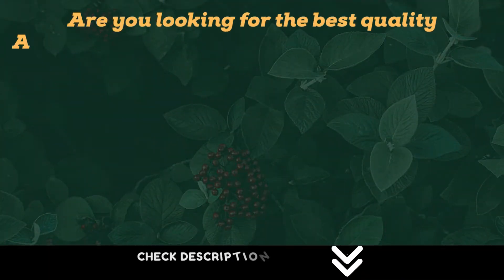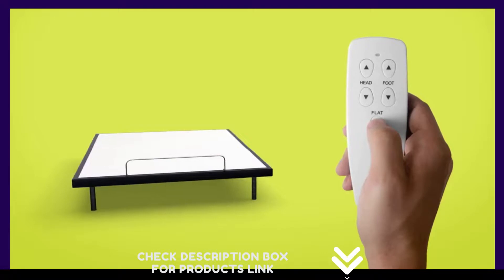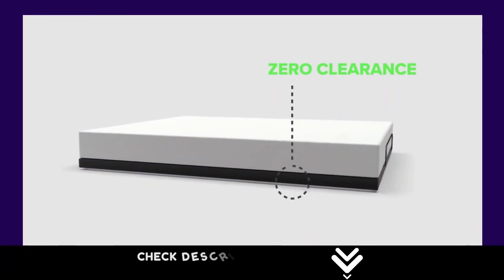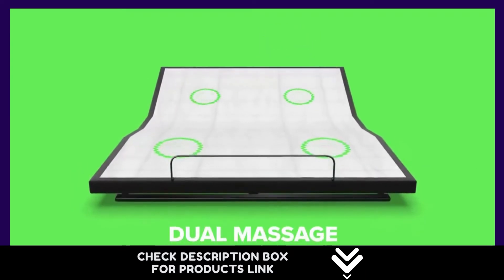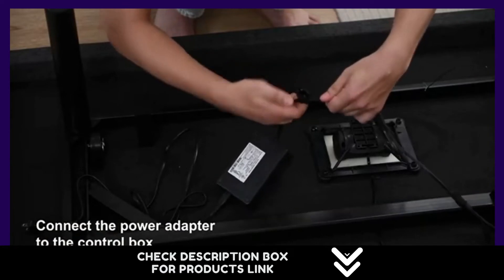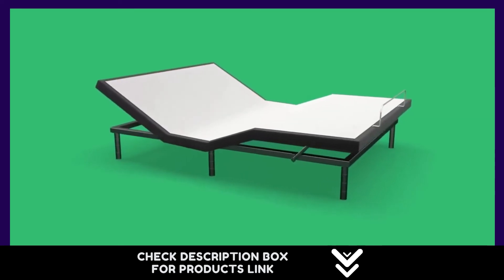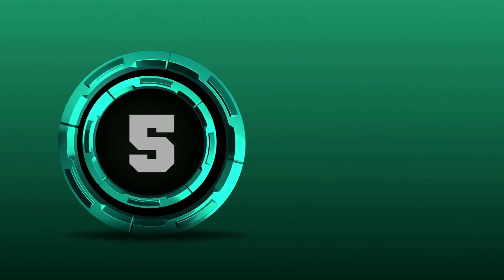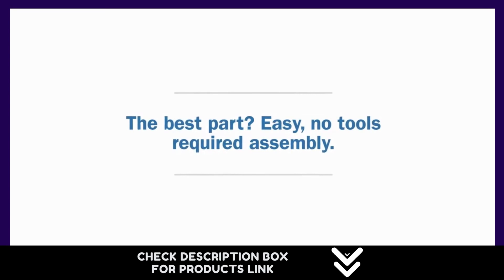Top 5 Best Adjustable Bed Frame Reviews | Blissful Nights e4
Top 5 Best Adjustable Bed Frame Reviews | Blissful Nights e4 | Split Head Flex Top King Size | Adjustable Bed Frame | Set with 12" Copper Gel Infused Memory Foam Mattress

Product Description
A Complete Sleep System to Help You Lounge, Rest, and Sleep
A Good Night's Sleep-- It's a Thing You Need!
A good night's sleep shouldn't come at a high cost. From the start, our strategy has always been to make amazing sleep solutions affordable to everyone. Our copper-infused mattress was specifically designed to be paired with our adjustable bed frame options. We tailored the mattress comfort layers to offer a cool, supportive sleep. Our four layer mattress and adjustable bed base offers you a sleep system that allows you to adjust the way you sleep.

CertiPUR-US memory foam is used in all our memory foam mattress products

Air channel base and articulating grooves help the mattress-bed connection with our adjustable bed frames and provides air circulation

Our patented Wedge Support extends the life of the mattress and gives you 20% more sleeping surface

Washable and removable zippered mattress cover
With over two decades of experience, we are here help you with your buying decisions, before, during, and after your purchase

Adjustable Bed Base with Wireless Remote Head / Foot Incline
Adjustable bed frames offer you optimal comfort and can alleviate body and joint pains along with reducing moderate snoring. When you raise your feet above your heart--known as the zero-gravity position--you can help increase blood circulation and help reduce your stress and soreness in the body.

Copper Infused Memory Foam Comfort Layer
Sleep cooler with our 12-inch Copper Infused memory foam mattress. By infusing the memory foam with copper it provides a source of conductivity to dissipate heat as you sleep as well as a provide a supportive conforming sleep surface for your mattress.

CertiPUR-US Certified Foam Materials in All Our Products
We pride ourselves in using only the best quality materials in all of our sleep products. Our foams are CertiPUR-US Certified foam made without harmful substances like formaldehyde, mercury, and other heavy metals.

Washable Removable Premium Mattress Cover
Our premium mattress cover is equipped with a large, easy-to-use zipper. This allows you to easily remove and put back your mattress cover after you have washed it. The zipper is conveniently located on the top half of the mattress.

Developed To Work Better with Adjustable Bed Bases
The proprietary air channel base and articulating groves in the base layer allow this mattress to regulate temperature. It was developed to bend better with adjustable bases. This mattress will work on all bed frame surfaces as well.

Wireless Remote
Independently control the head and foot incline with ease using the included wireless remote. One wireless remote is included for Queen size and two wireless remotes are included with the Split King adjustable bases.

Adjustable Legs
Our heavy duty adjustable legs allows the adjustable base to fit into most bed frames, giving the appearance of a standard foundation. Adjust your adjustable bed frame's legs to 6-, 9-, or 12-inches tall.

Adjustable Base Options
You can choose either a Queen or Split King option that gives you independent control for each sleeping side. Our Split King adjustable base comes with both the left and right side. These can be synced to be used as one piece King and include sync cables and connecting brackets.

No Tools Assembly
Your are just minutes away from changing the way you sleep! Our adjustable bed frame is designed with no tools required for assembly. Simply unbox your base, screw on the legs, and plug it in.